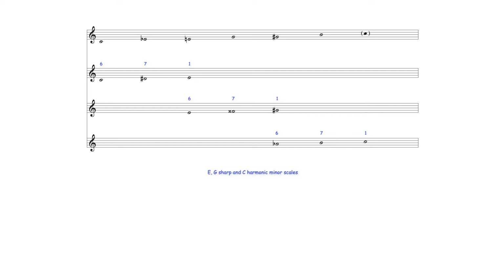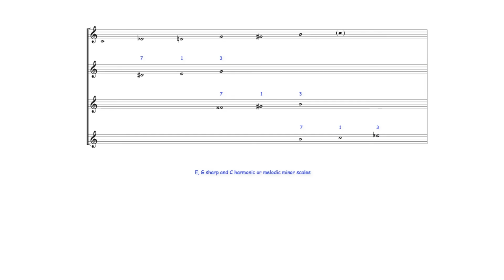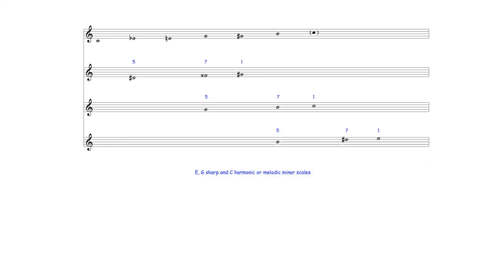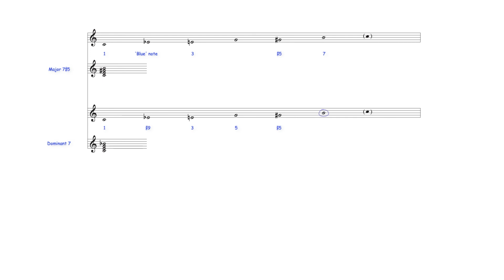The Hexatonic/Augmented Scale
Looking at the structure of the Hexatonic scale along with some of its uses, with an example from Bartok's 'Concerto for Orchestra'